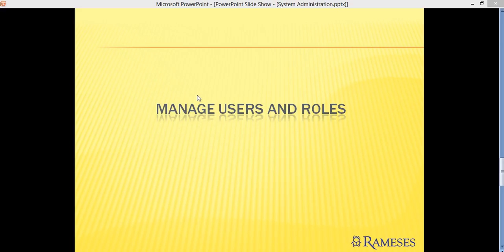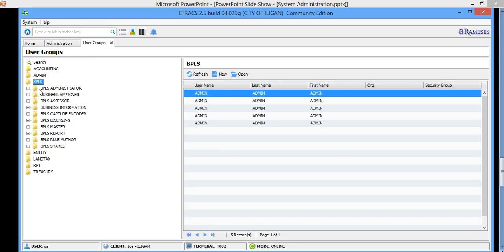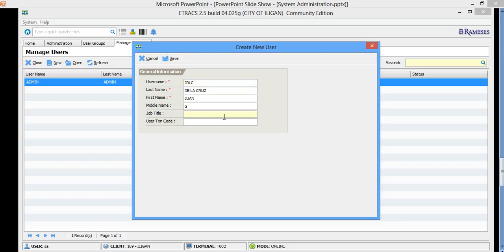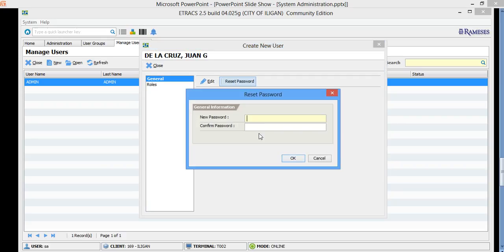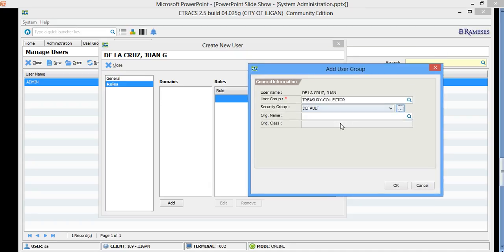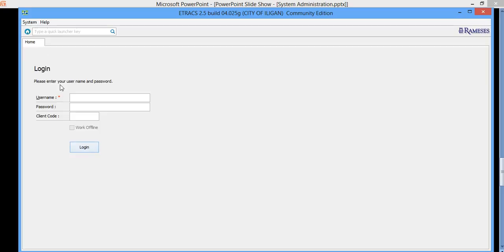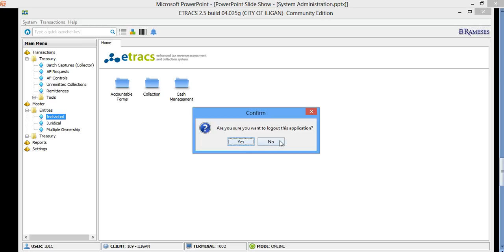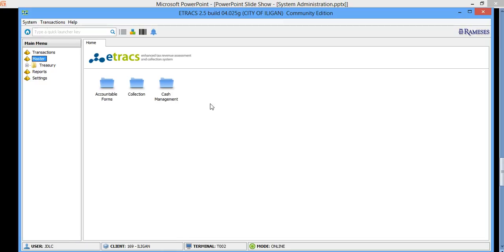ETRACS Administration Part 5